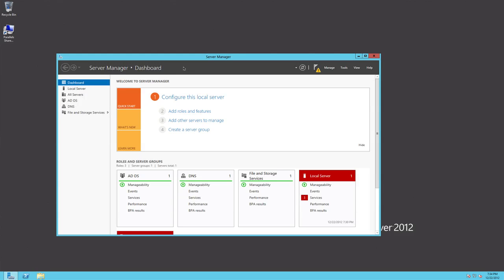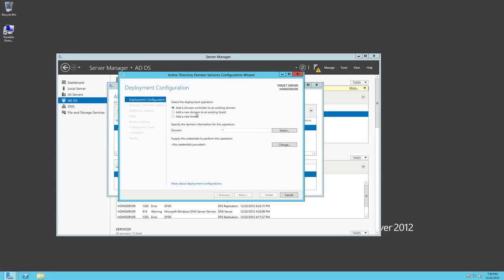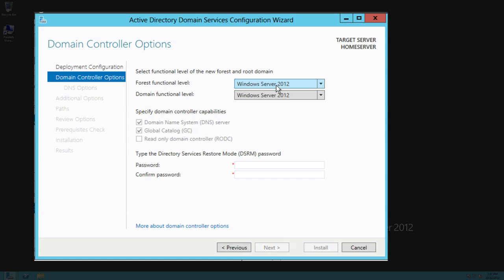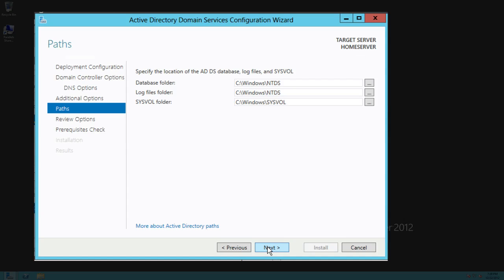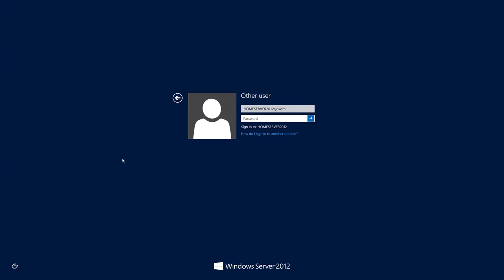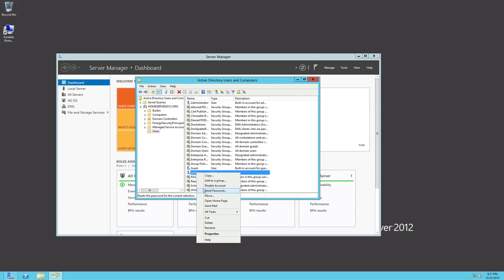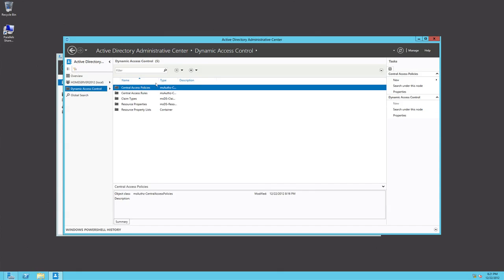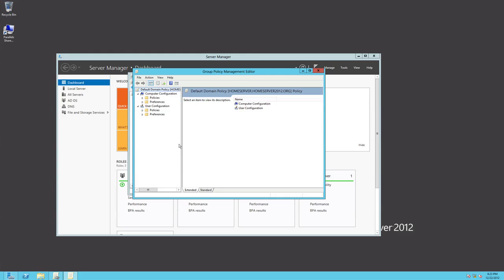Windows Server 2012 Promote To Domain Controller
Once the Active Directory is installed you still need to promote your Windows 2012 server to become a Domain Controller. This lesson we will walk you through this.